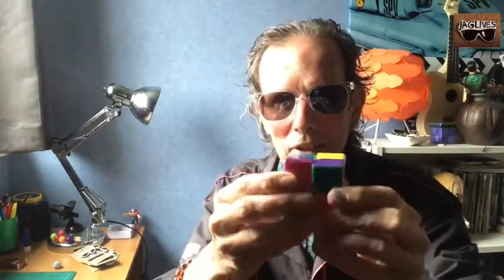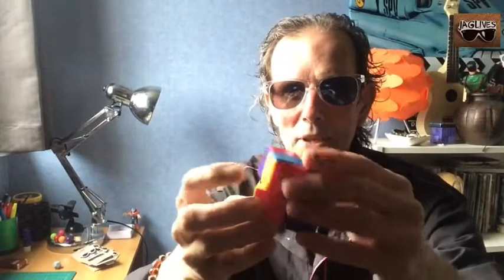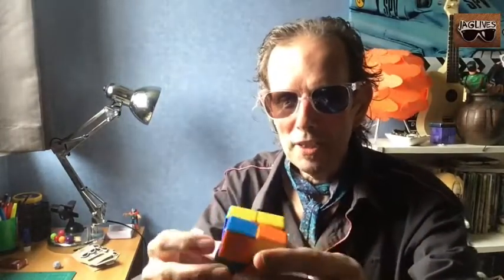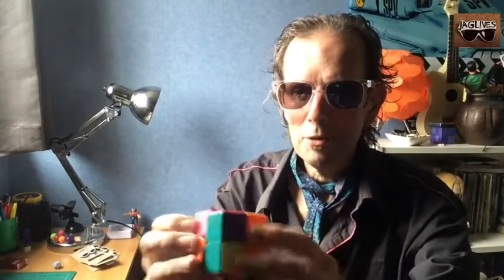Fidget toy update